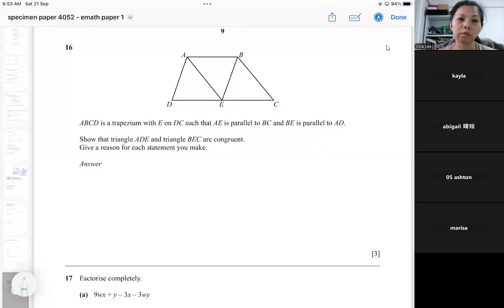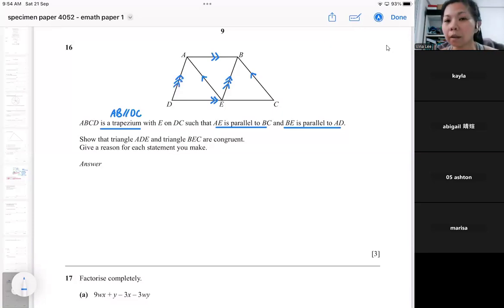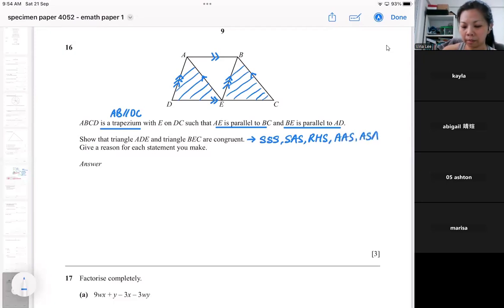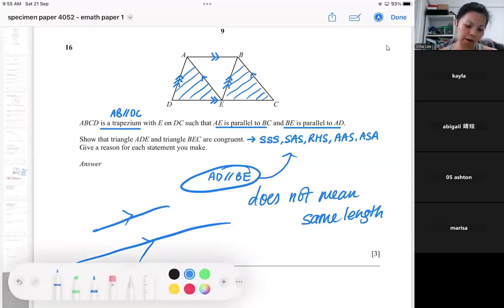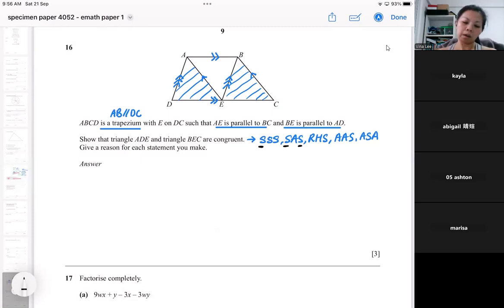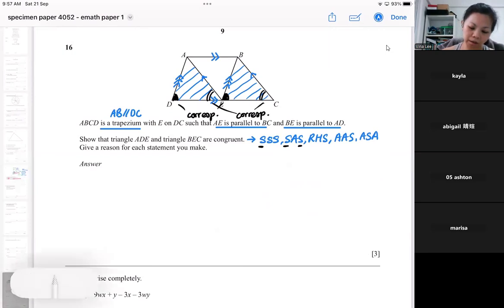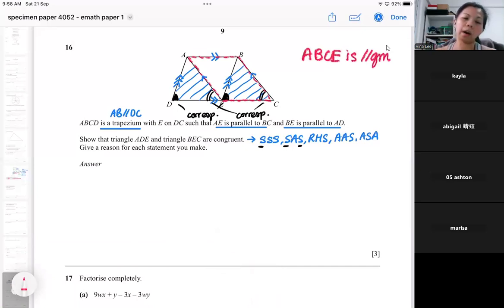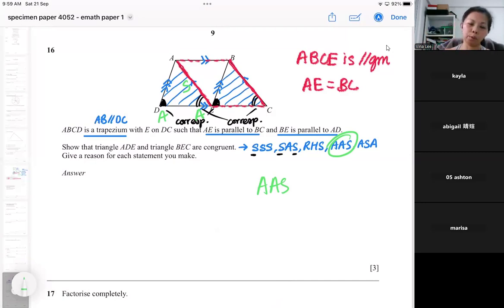specimen 4052 emath paper 1 Q16 congruency